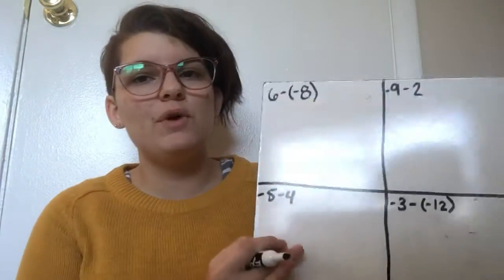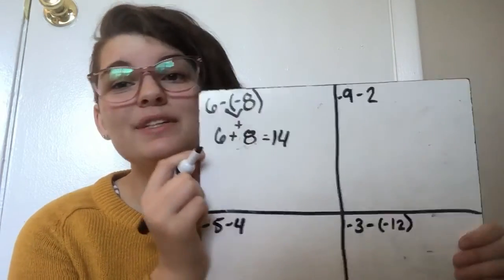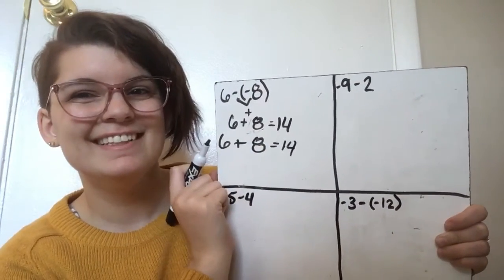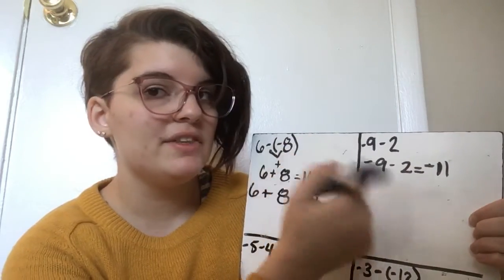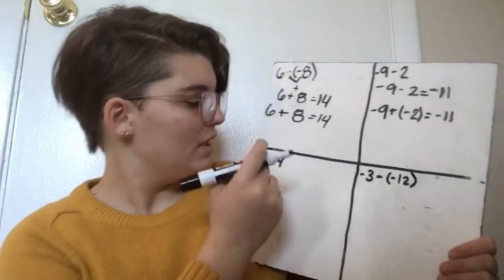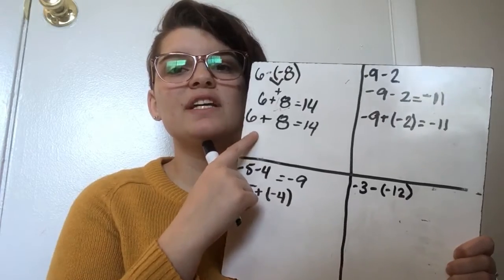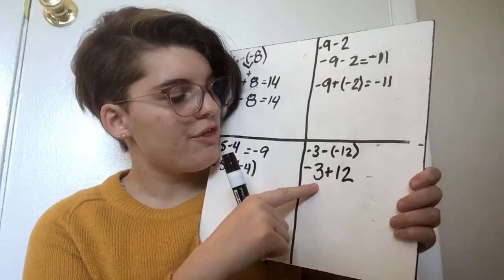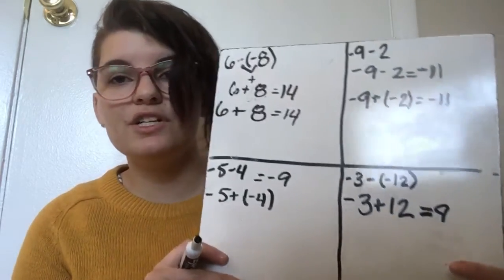Monday 04.06 Math Lesson